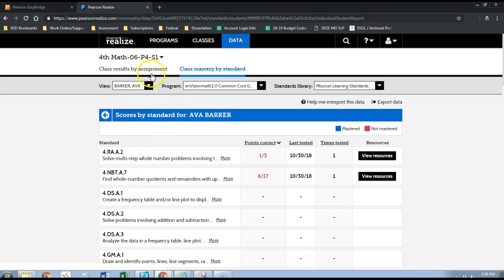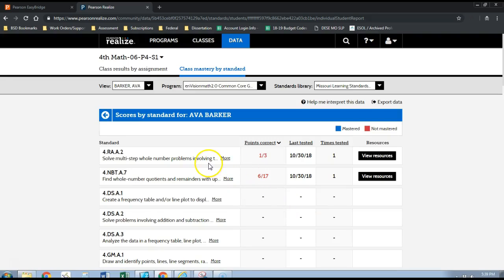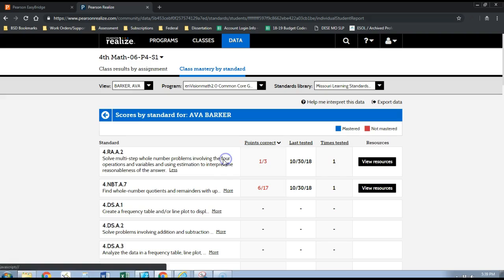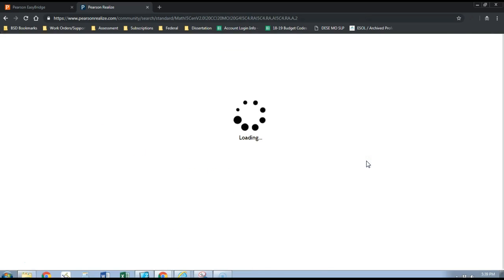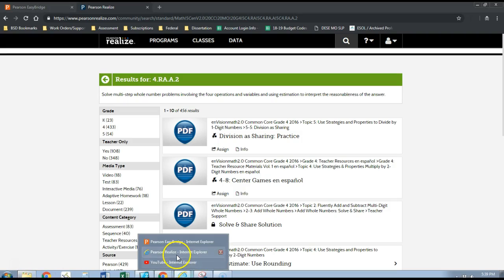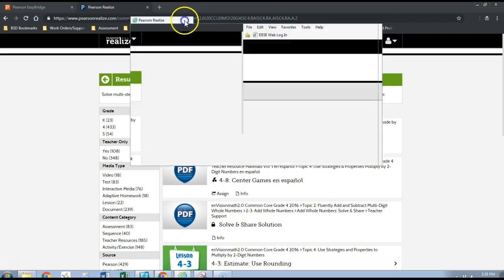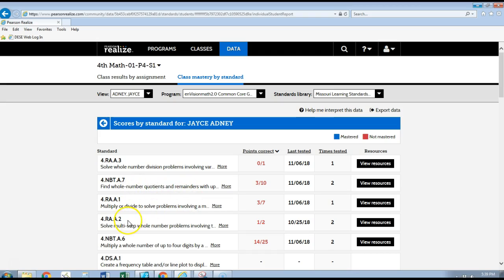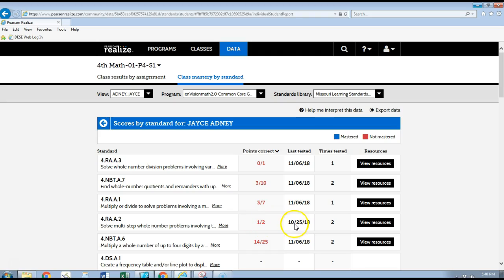EN- 4th- Different Lists of Resources